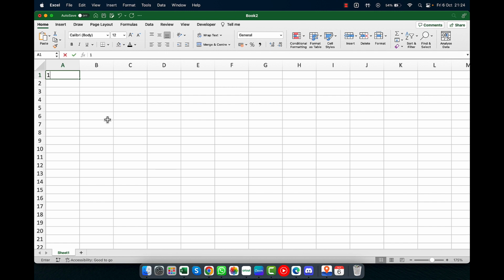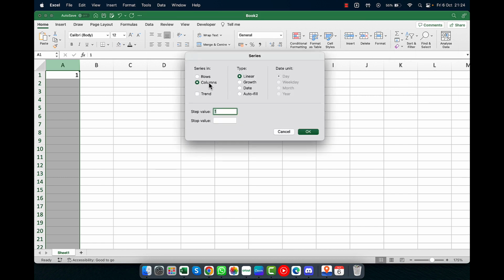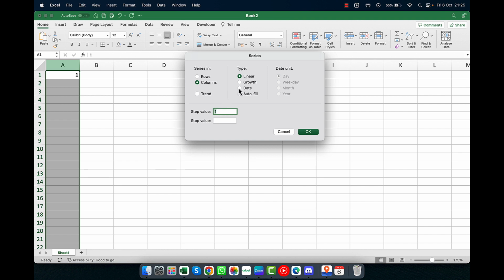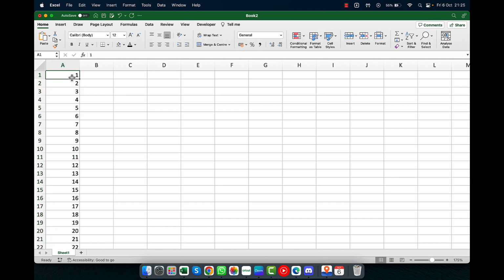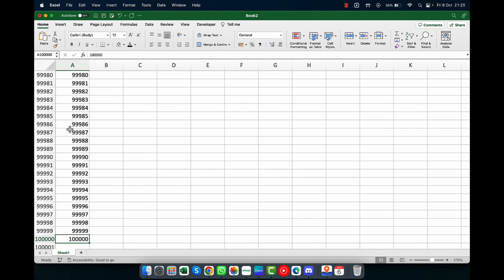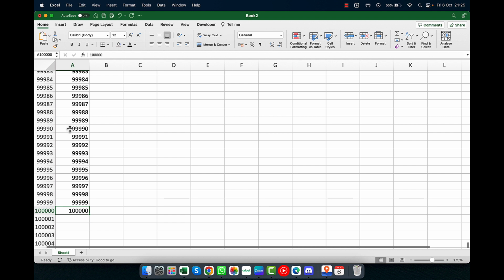Excel Tips - Quickly Fill Series of Numbers in a Few Seconds Fill Command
In this tutorial, we're diving deep into one of Excel's most powerful and time-saving features – Fill Series! Whether you're a seasoned spreadsheet pro or just getting started, you'll learn how to effortlessly populate data sequences, dates, and custom lists with precision and ease. Say goodbye to manual data entry and hello to streamlined productivity. Watch now and supercharge your Excel skills!